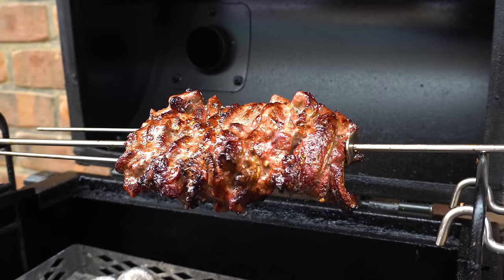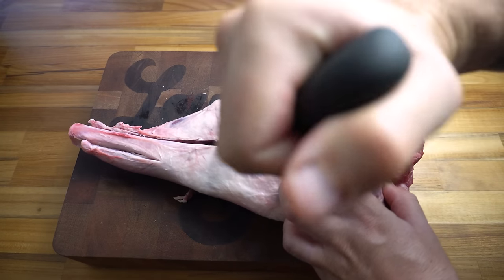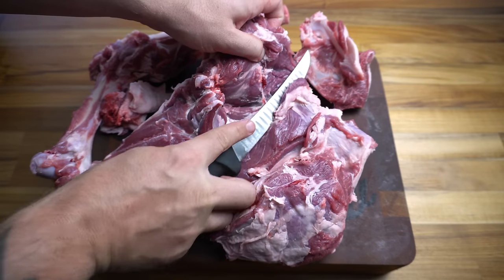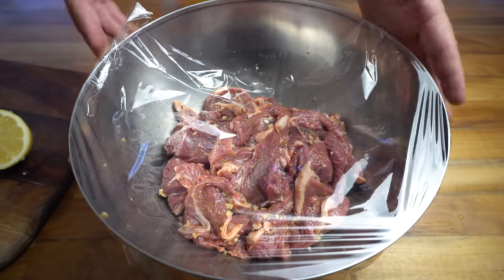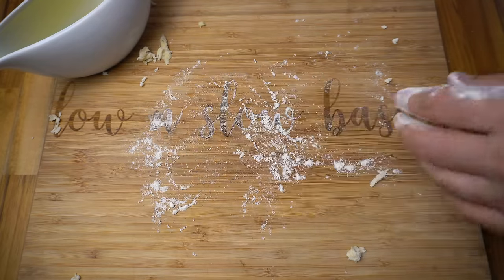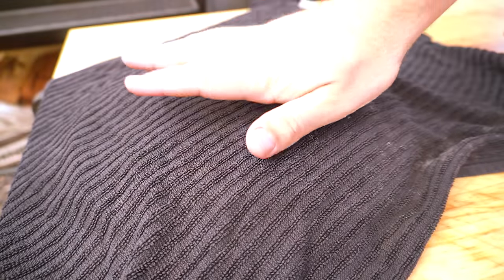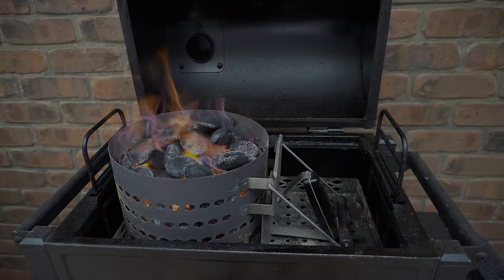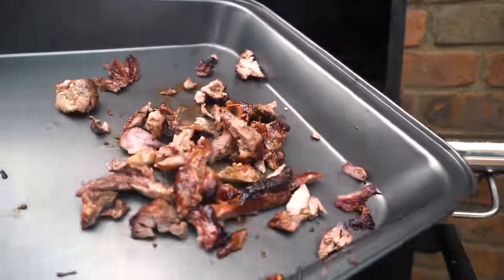How to Make Homemade Lamb Yiros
Yiros, Kebab or Gyros, what do you call them!?
I call them yiros and in this video i'm going to show you how to make homemade lamb yiros!

In this video i'll be covering off the below:

- How to de-bone a lamb leg
- Yiros marinade recipe
- Tzatziki recipe
- Flat bread recipe
- BBQ set up

This marinade is suitable for lamb, chicken or beef! Here's the recipe again below:

- 4 cloves of finely chopped garlic
- Juice of 1/2 a lemon
- 1tsp oregano
- 1tsp thyme
- 1/2tsp paprika
- Pinch of salt and pepper
- 1/4 cup of olive oil

Here's the tzatziki recipe:

- 1 cup greek style yoghurt
- 2 cloves finely chopped garlic
- 1 cup worth of grated cucumber (and then drain juice)
- 1 tablespoon lemon juice
- 1 tablespoon olive oil

Here's the flat bread recipe:

- 1 cup of flour
- 30g melted butter
- 1/2 cup of milk

It's always rewarding making a homemade lamb yiros!